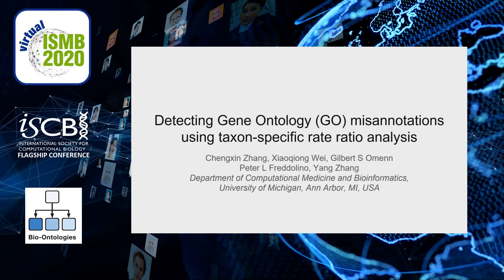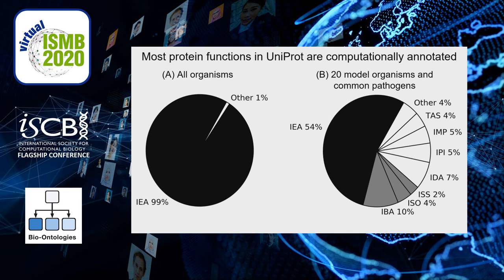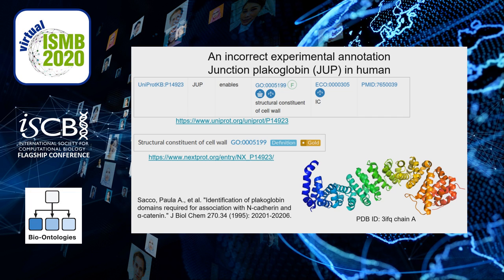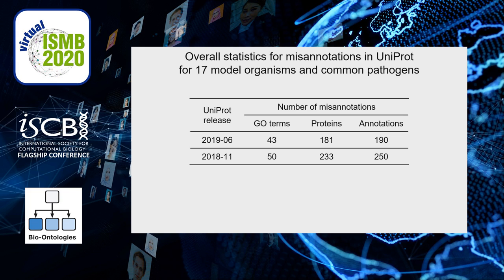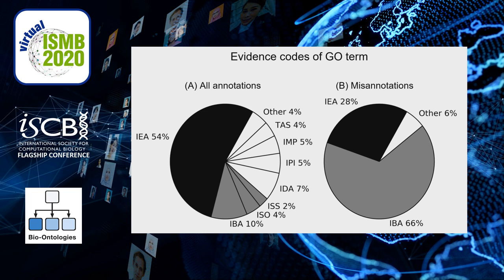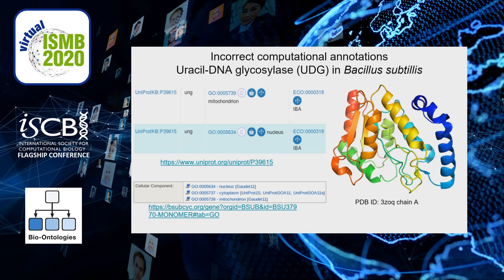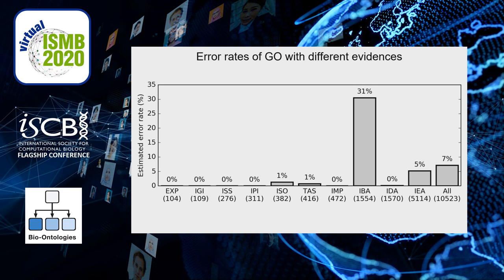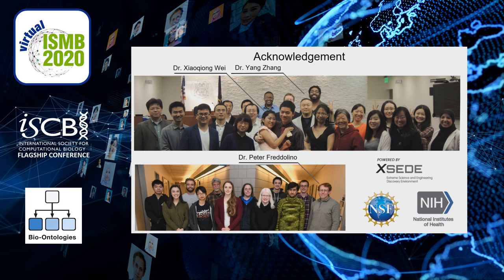Detecting Gene Ontology misannotations using... - Chengxin Zhang - Bio-Ontologies - ISMB 2020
Detecting Gene Ontology misannotations using taxon-specific rate ratio comparisons - Chengxin Zhang - Bio-Ontologies - ISMB 2020